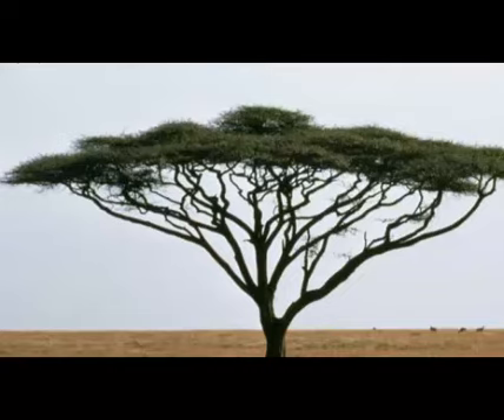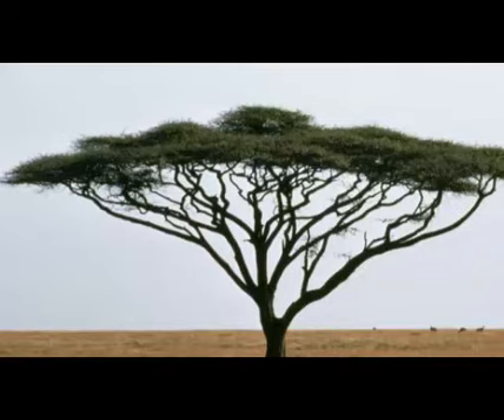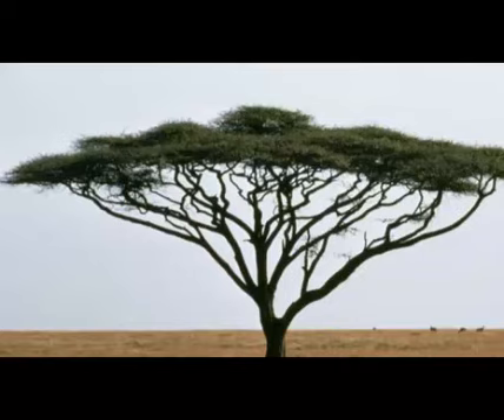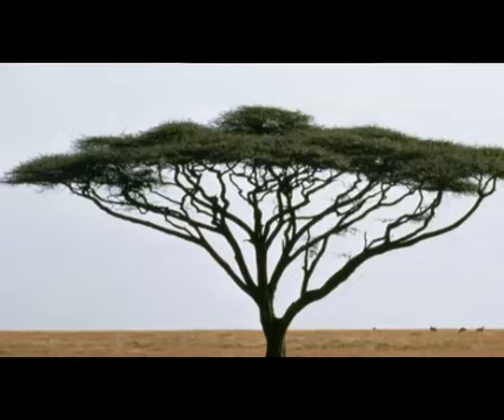African Acacia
Nutrition facts and health benefits. Regular exercise can help protect you from heart disease and stroke, high blood pressure, noninsulin-dependent diabetes, obesity, back pain, osteoporosis, and can improve your mood and help you to better manage stress.